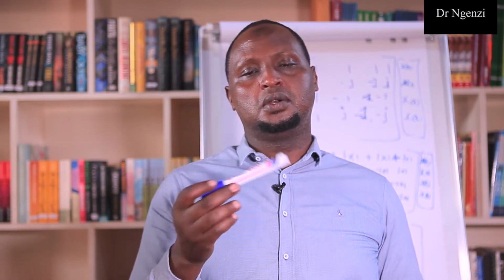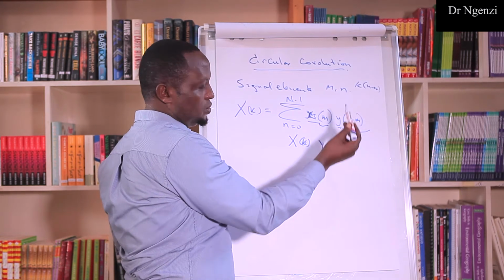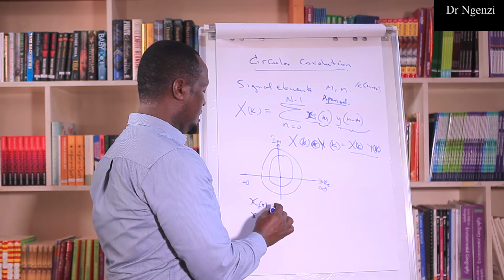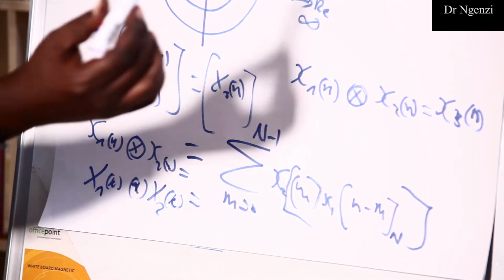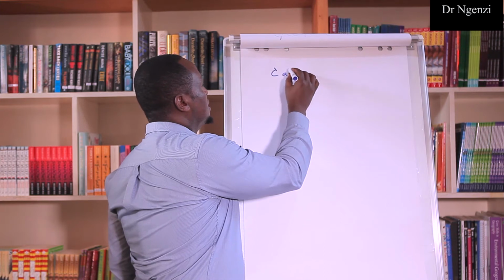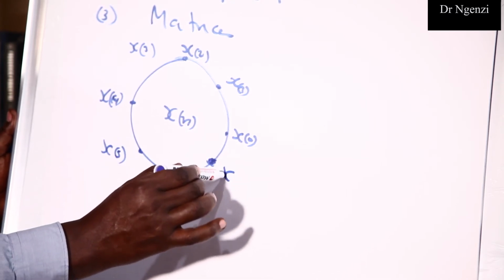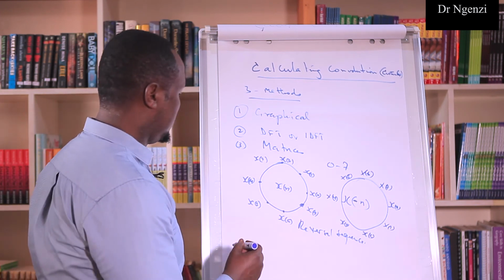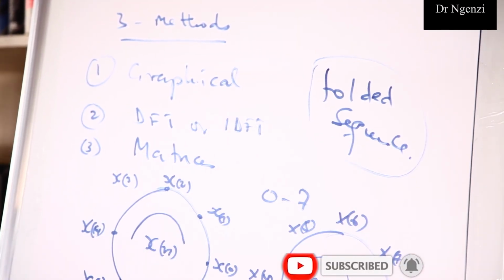CHAPTER 3: CIRCULAR CONVOLUTION